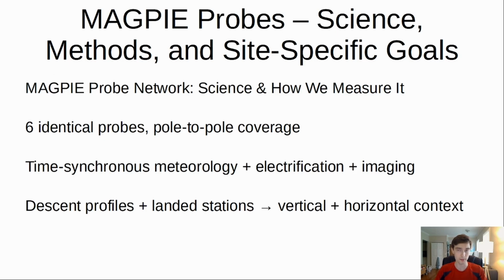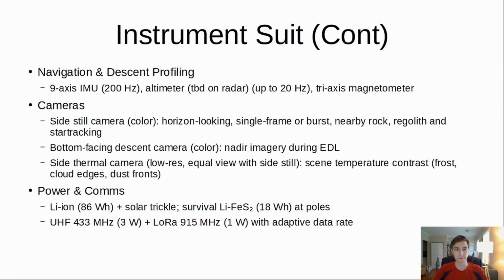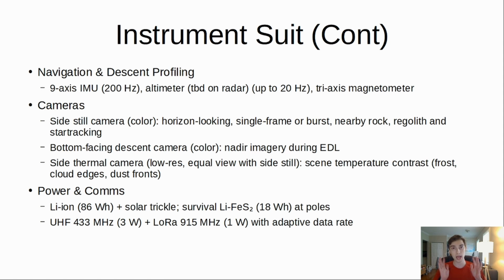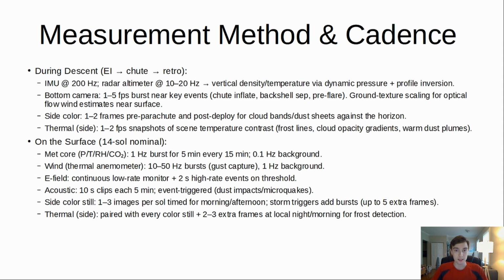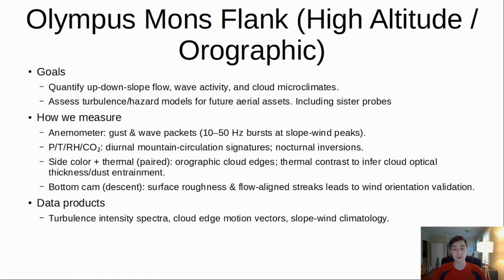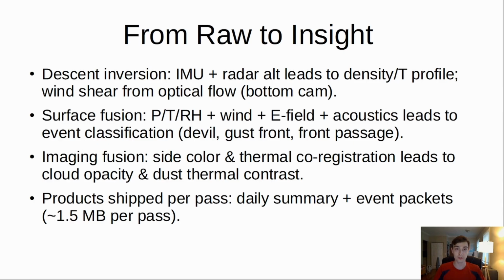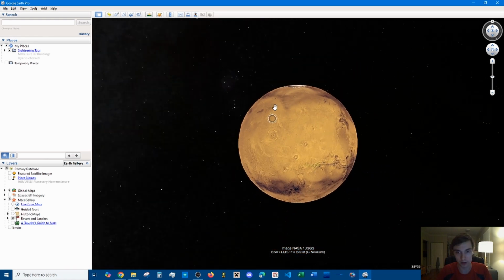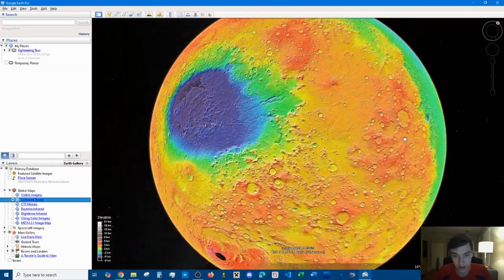Project MAGPIE: Part 2 - Science Objectives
Hello Everyone! I have been doing a lot in the background but felt it was important to give a thorough video on the science objectives and goals of the mission.

Chapters:
0:00 Intro
0:11 Liam drones on about science
28:30 General Project Updates